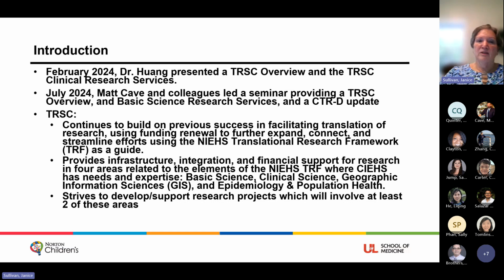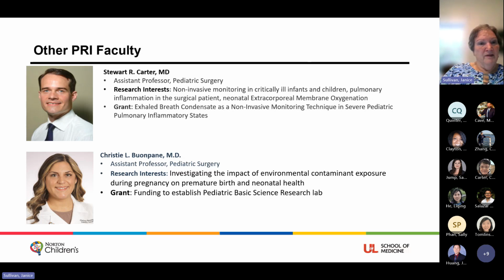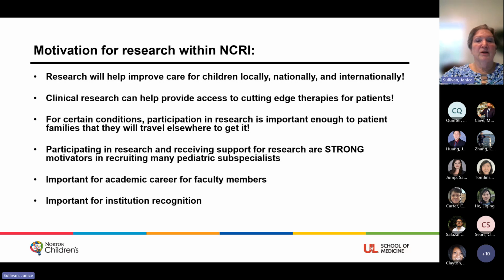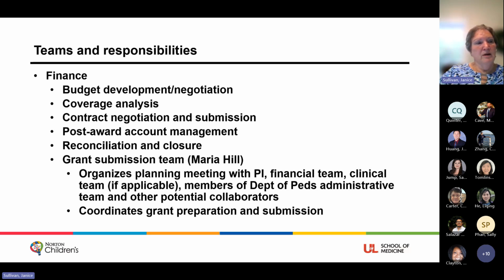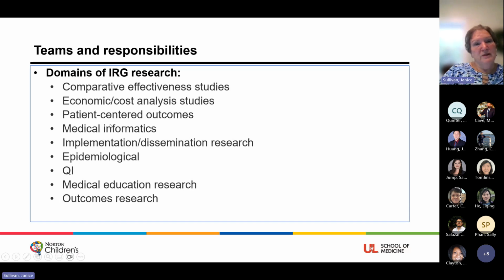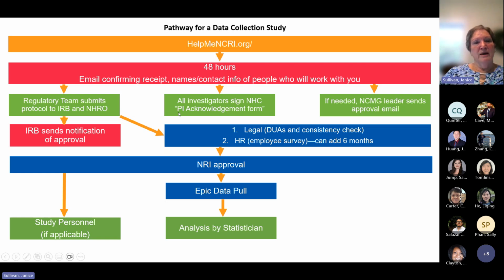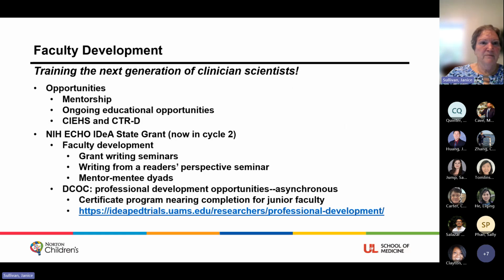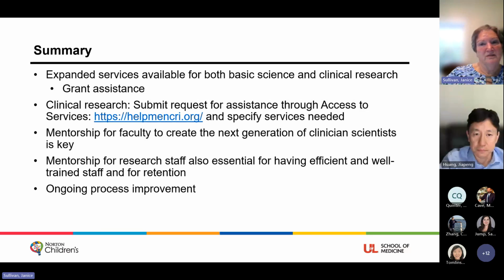Pediatric clinical research resources at UofL- CIEHS TRSC Quarterly Seminar Series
Explore the foundational resources supporting translational research at the University of Louisville through this insightful seminar.

This session features Janice Sullivan, Ph.D. speaking on pediatric clinical resources at UofL.

Hosted quarterly by the UofL's Center for Integrative Environmental Health Sciences (CIEHS) Translational Research Support Core (TRSC), this series offers updates on the TRSC research areas of Clinical Science (adult and pediatric), Basic Science, Geographic Information Sciences, and Epidemiology & Population Health.